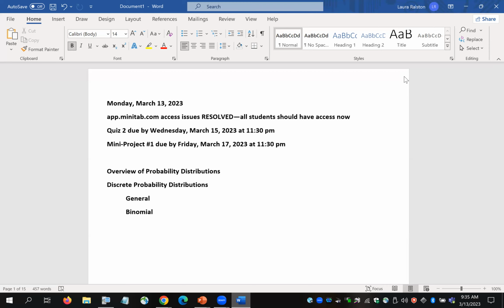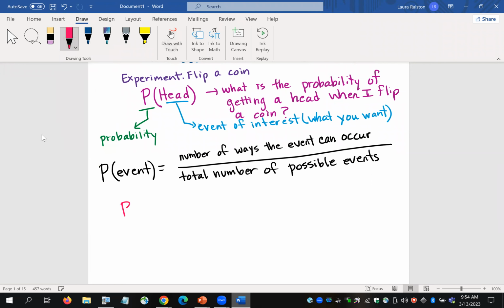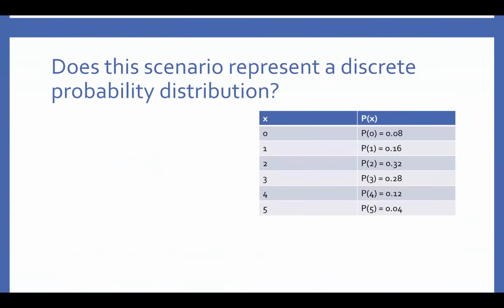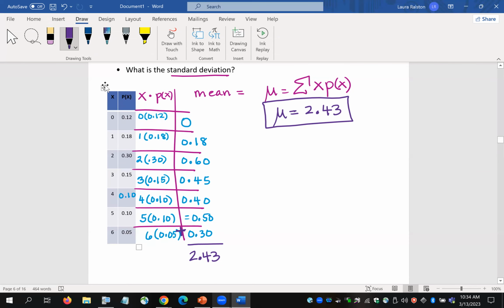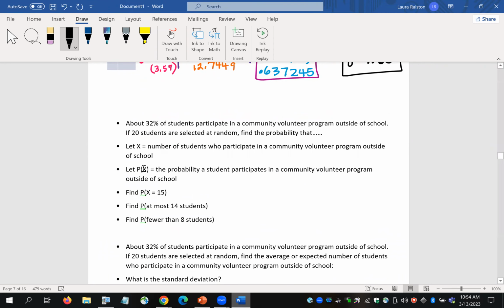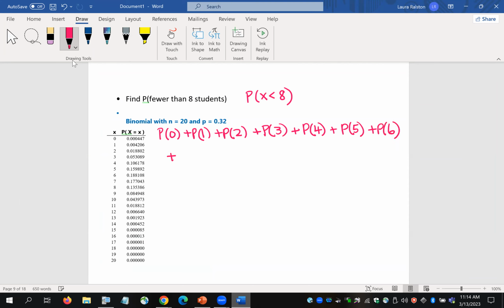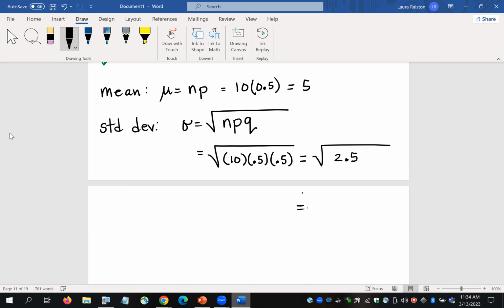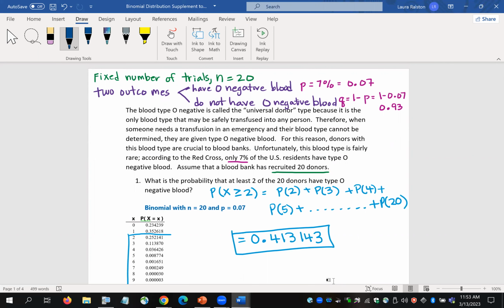March 13, 2023 Overview of Probability Distributions & Discrete Probability Distributions